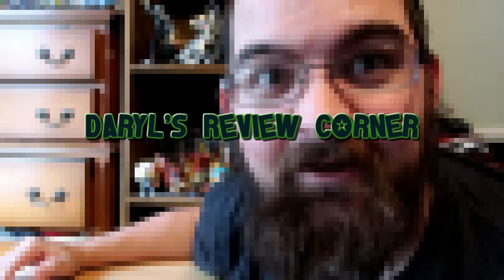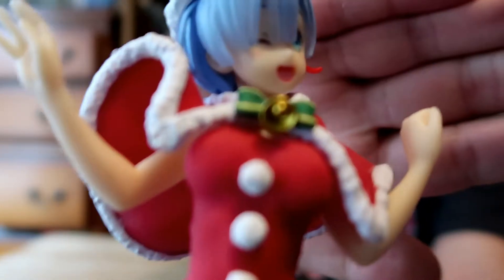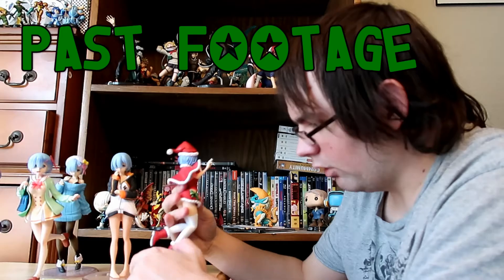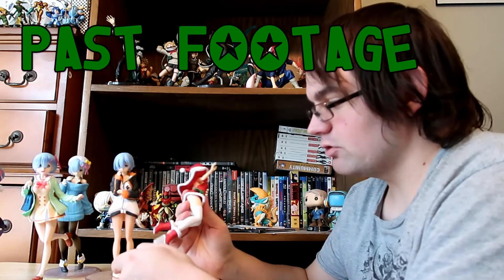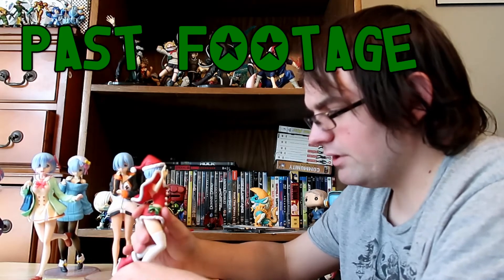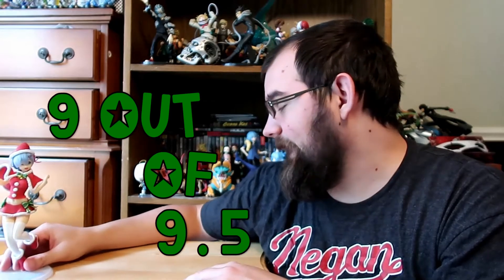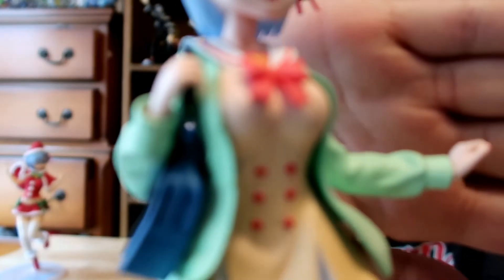Daryl's Review Corner: Rem Figures (Rezero Figures) PART 1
Welcome back to the series everyone loves, by that I mean no one. I mean someone might. I don't know. Anyway, I'm talkin about Rem figures, I got a Rem Collection growing and it's a problem.